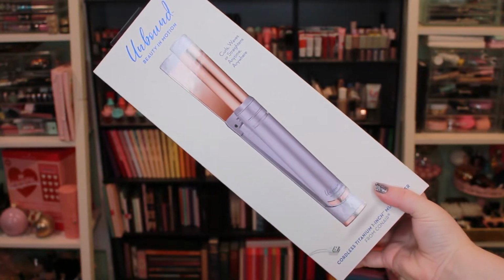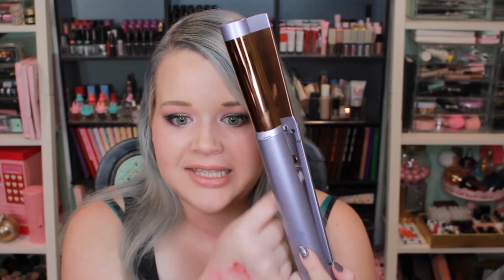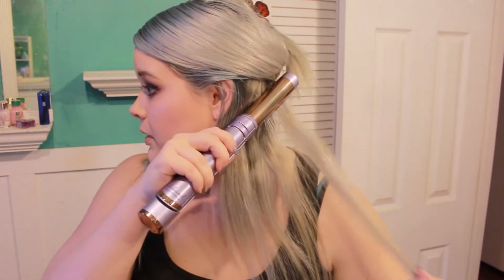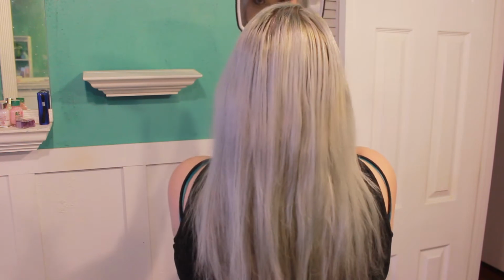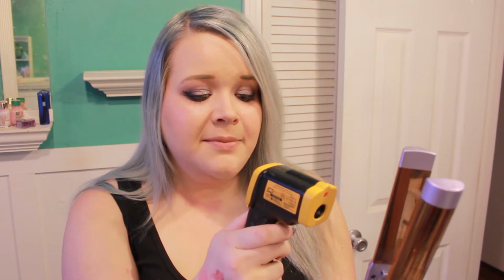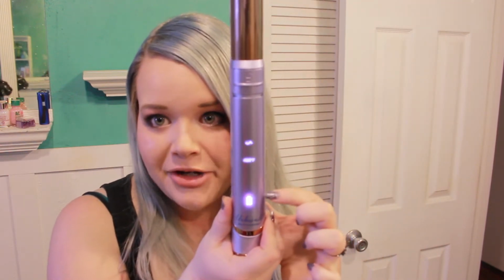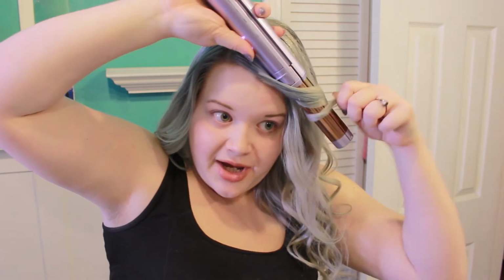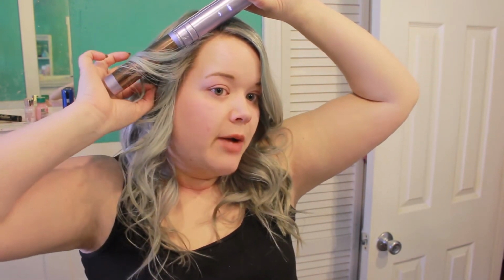RECHARGEABLE CORDLESS 2-in-1 HAIR STYLER? | Conair Unbound Unboxing & Demo